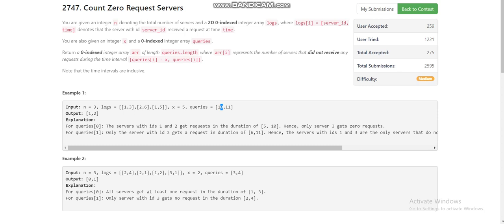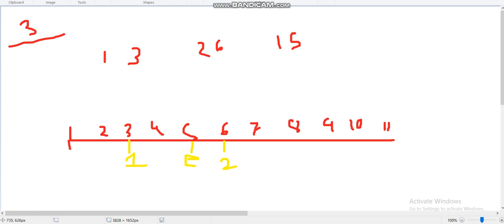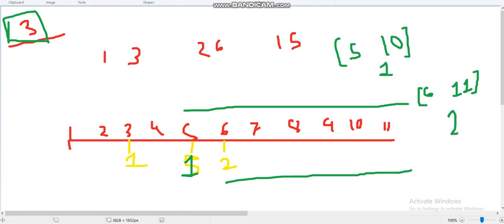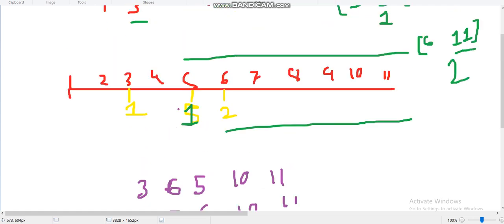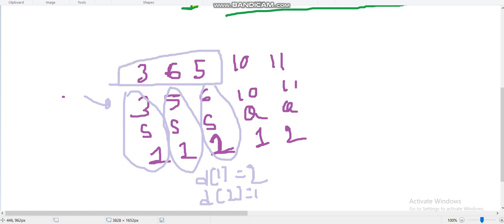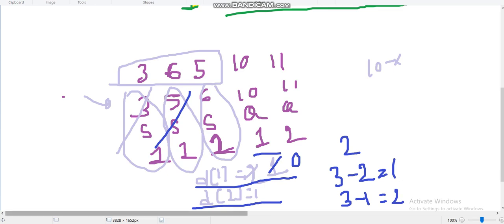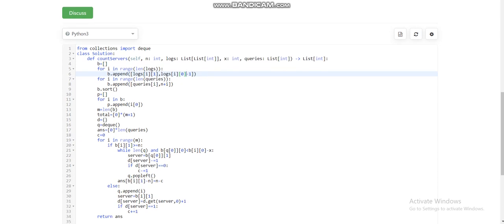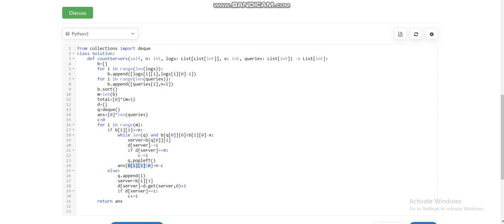Count Zero Request Servers (Leetcode Biweekly 107)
Here I have provided the solution and explanation of the 4th problem of Leetcode Biweekly 107